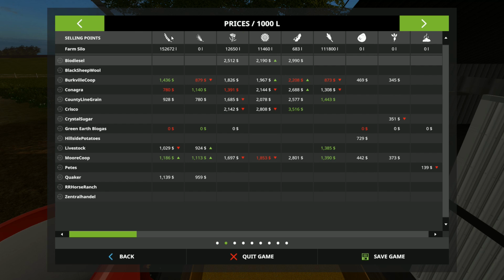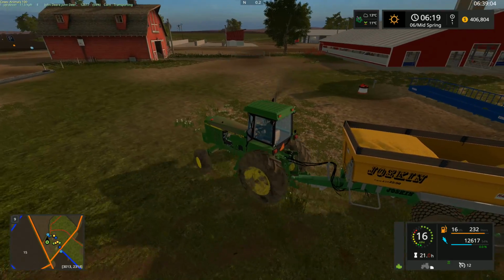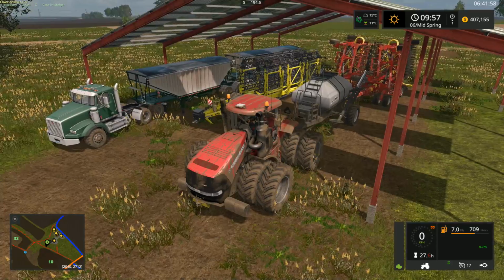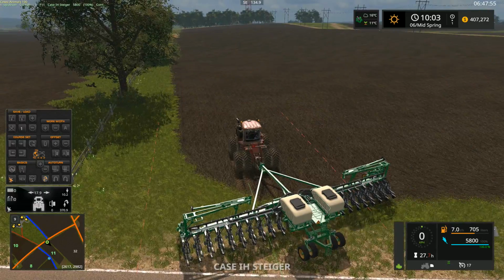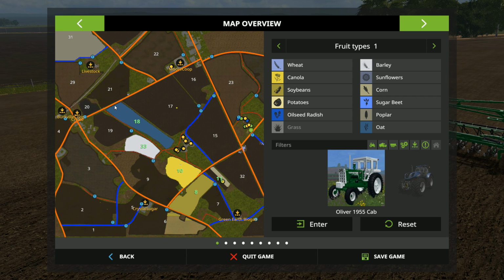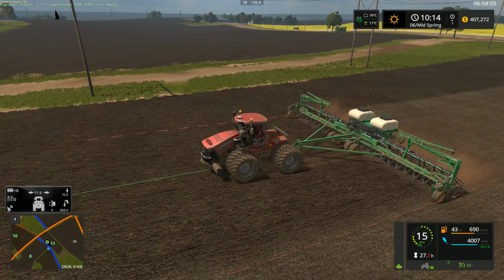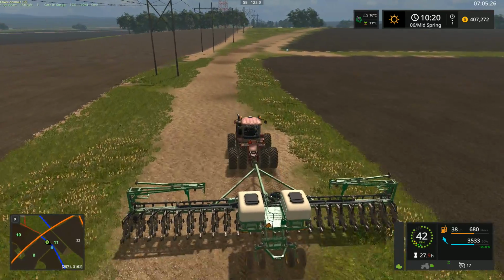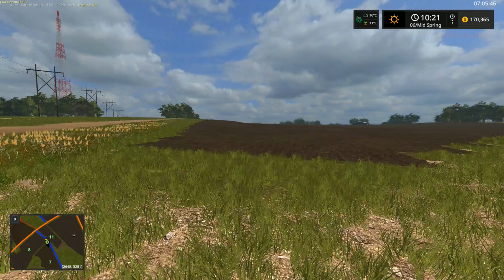Farming Simulator 17 - County Line - Planting Corn by the Acres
On County Line in Farming Simulator 17 we plant corn and feed our cows some corn.

CPU: Intel Core i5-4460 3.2GHz Quad-Core Processor
Motherboard: Asus Z97-A ATX LGA1150 Motherboard
Memory: G.Skill Ripjaws X Series 8GB (2 x 4GB) DDR3-1866
Storage: Crucial MX100 256GB 2.5″ Solid State Drive
Video Card: Asus GeForce GTX 760 2GB DirectCU II Video Card
Case: Antec P280 ATX Mid Tower Case
Power Supply: EVGA 750W 80+ Gold Certified Fully-Modular ATX Power Supply